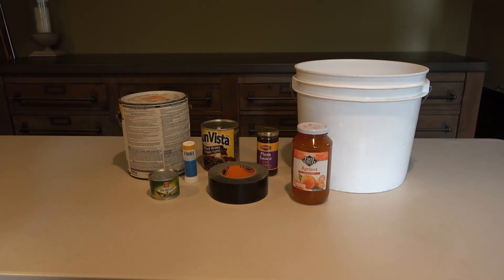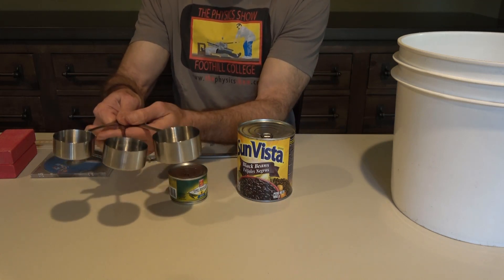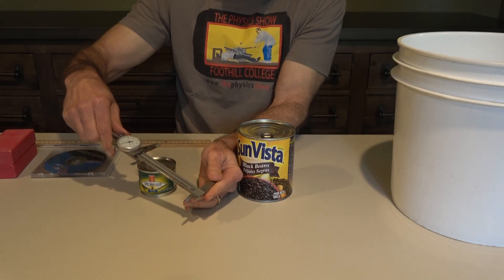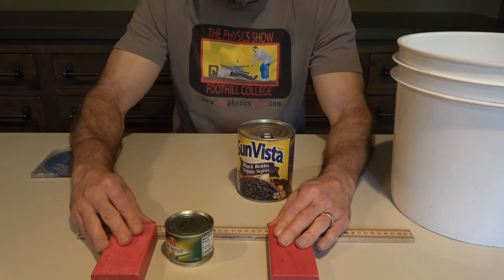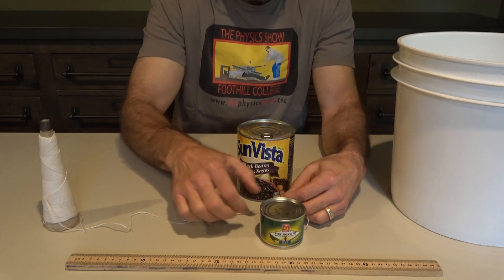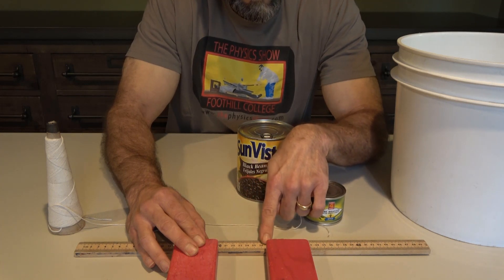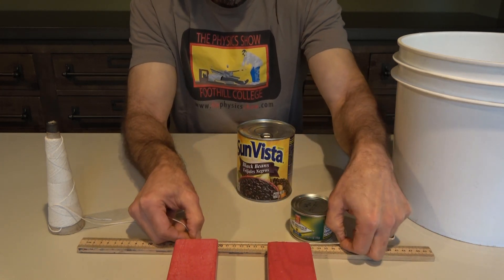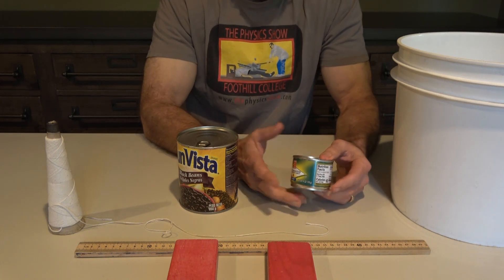Uncertainty Lab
Intro video to our exercises in uncertainty and error propagation lab.